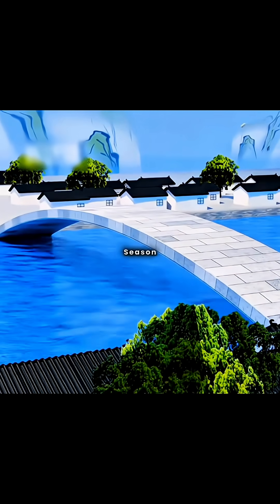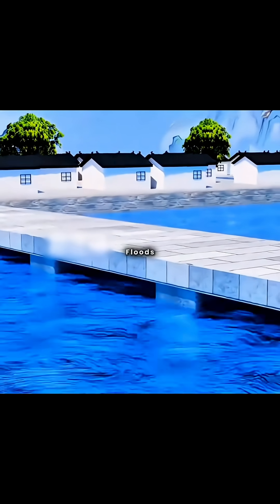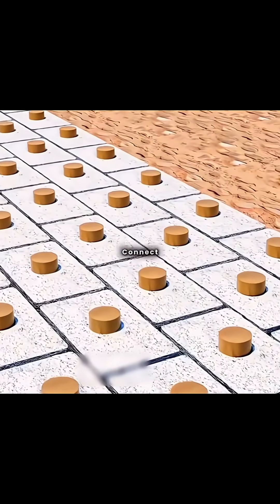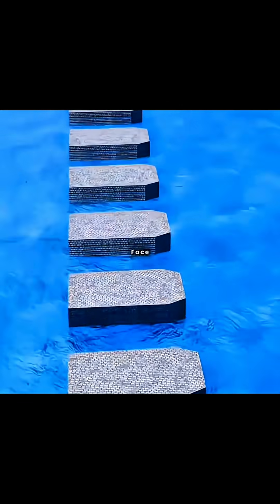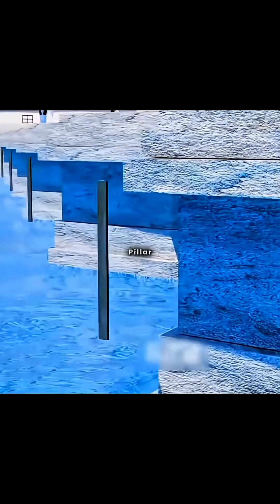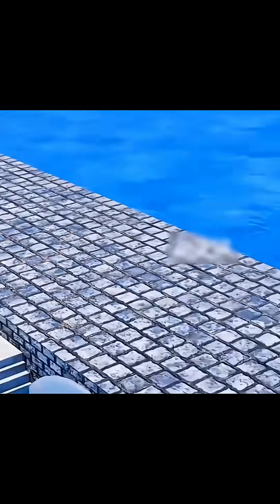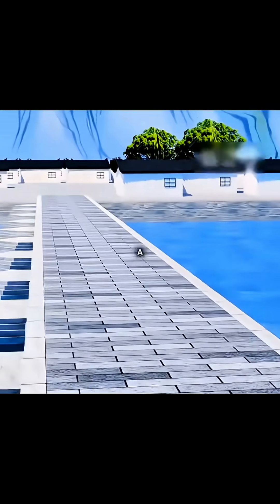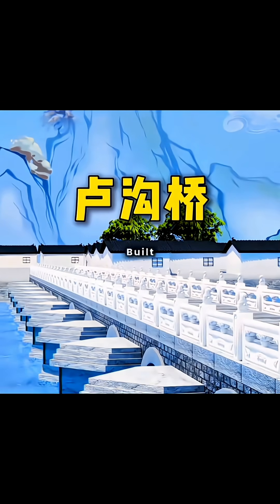Engineering Genius: How I Built the Flood-Proof Lugou Bridge!